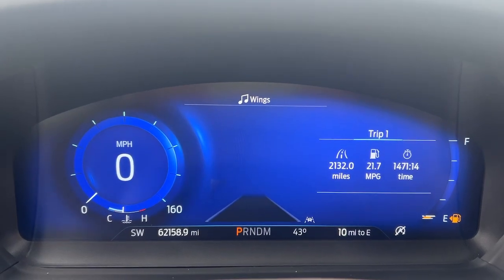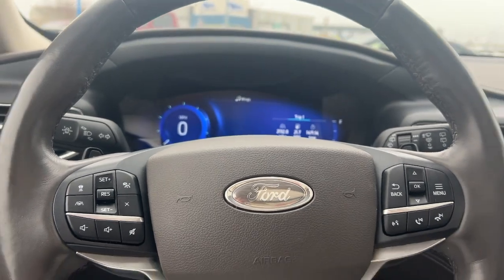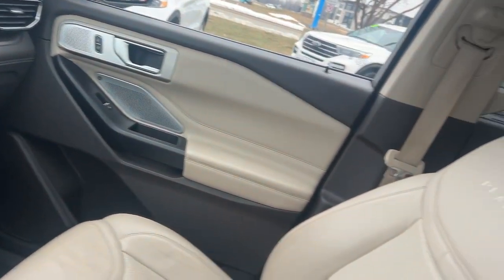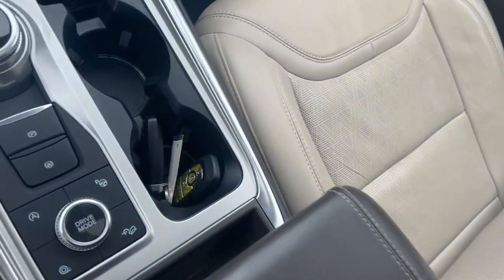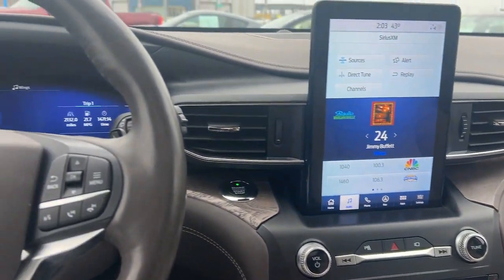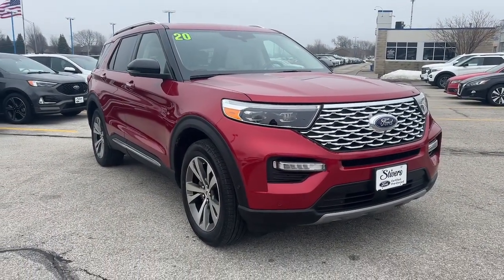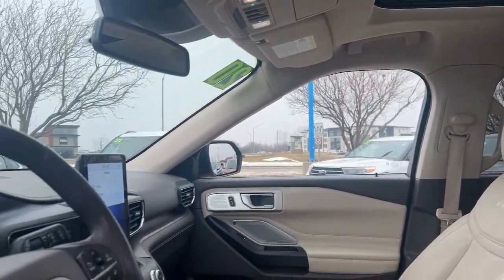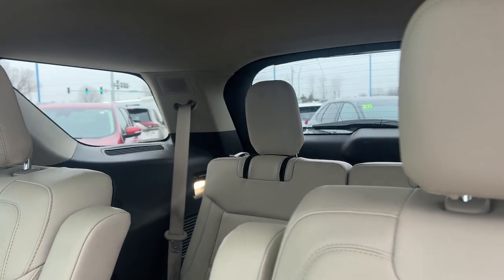2020 Ford Explorer Platinum IA Waukee, West Des Moines, Des Moines, Ankeny, Granger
Pre-Owned 2020 Ford Explorer Platinum available at Stivers Ford Lincoln located in 1450 E Hickman Rd, Waukee, IA, 50263. Servicing the Waukee, West Des Moines, Des Moines, Ankeny, Granger area.
Please mention the stock Q23722A when you contact the dealership for this vehicle.